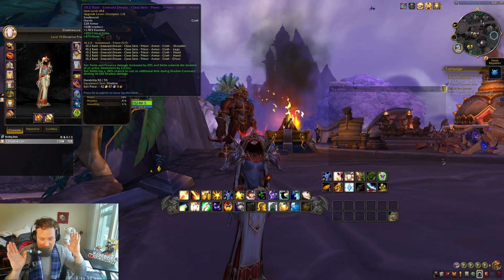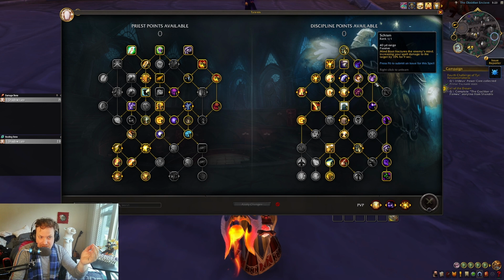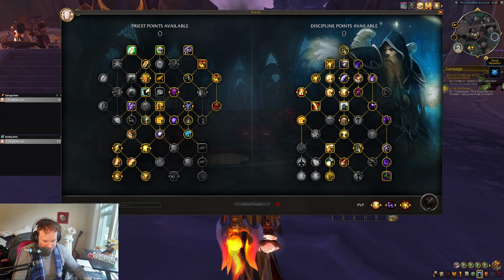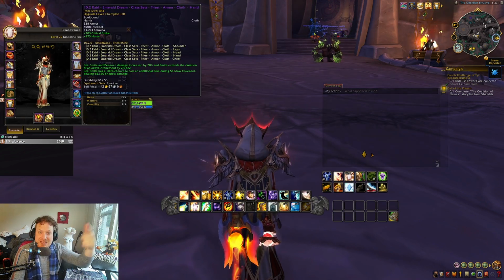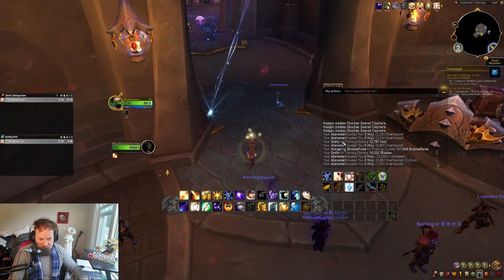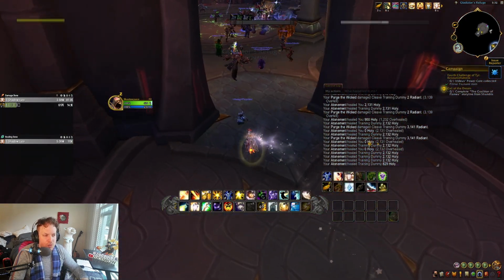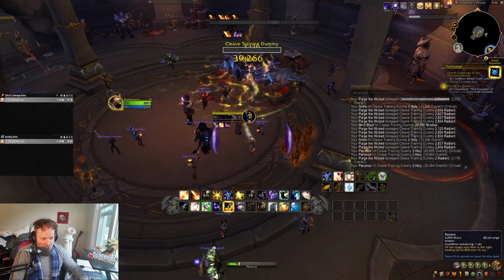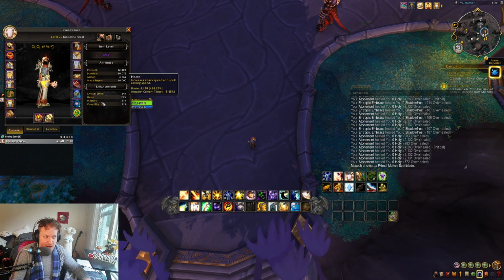THE BEST 10.2 HEALING TIER SET & It's Not Even Close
If you like Disc Priest, it's going to be insane in 10.2. Like, super insane.
TALENTS (PTR): BAQAdQY/q8RdYb6JH8T4eAaBLCBokCRSSJiERSLpkkkEAAAAAAAAAAAAFt0IlEEpFhIIkSJSkEgA
TIMESTAMPS:
0:00 - Intro
0:56 - Tier Set Bonus Overview
1:55 - Class Changes
6:33 - Tier Set Interactions
10:05 - AoE Healing Test (Mind Bender Interactions)
11:40 - New Sanctuary Talent Interaction
12:55 - Ultimate Penitence Combo
14:23 - Final Thoughts